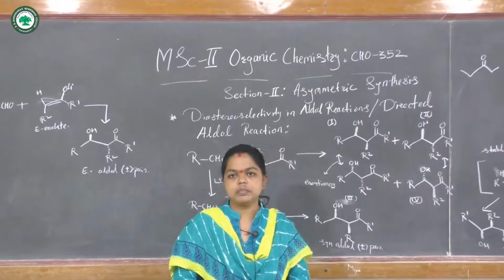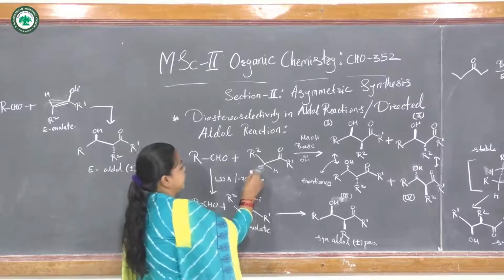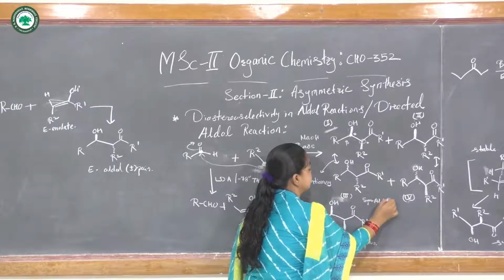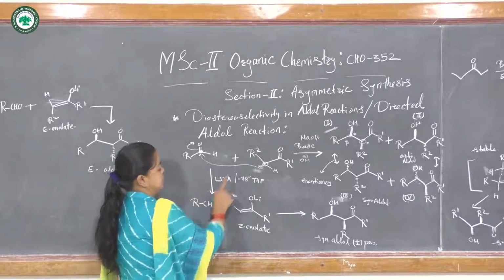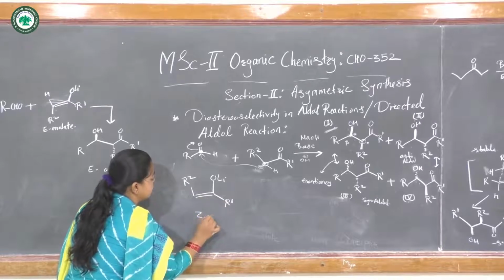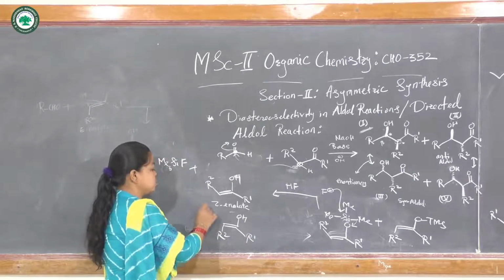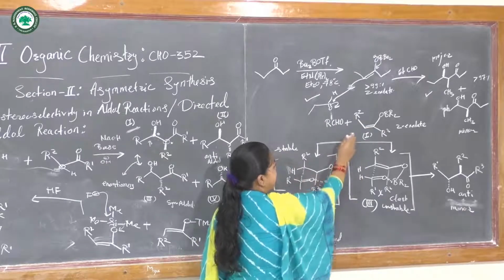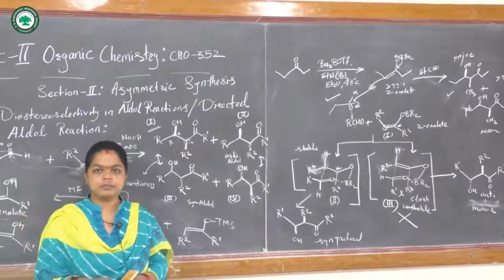M.Sc.(Org. Chemistry) || Topic: Asymmetric Synthesis || By Prof. Amolik kirti